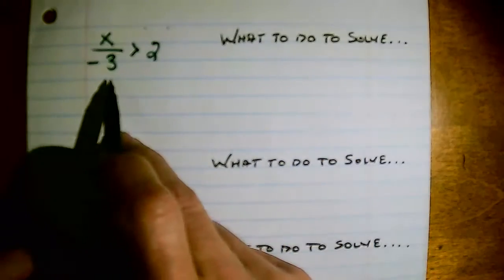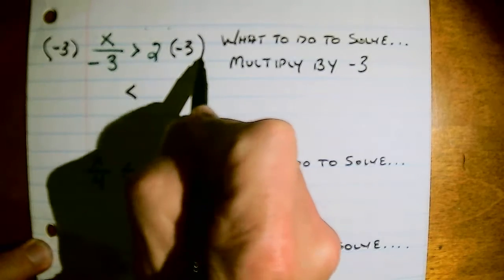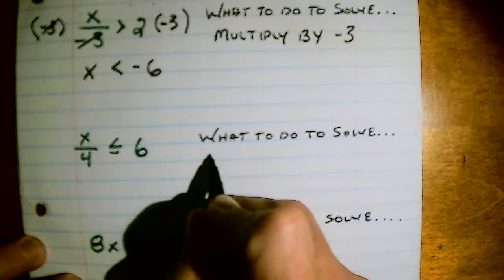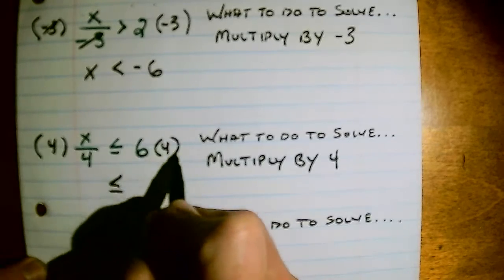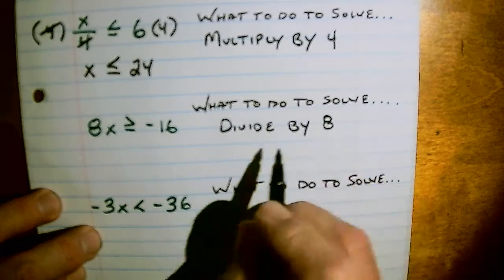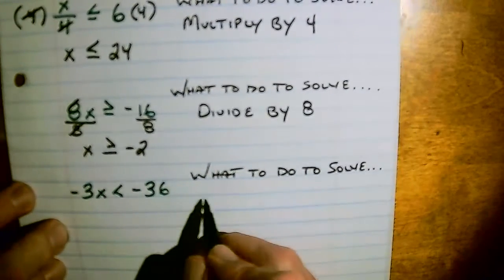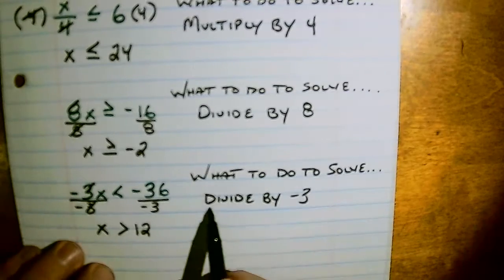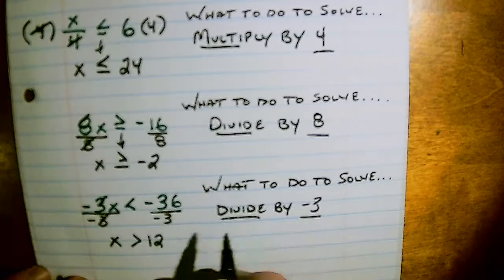One-Step Inequalities: Multiplying and Dividing